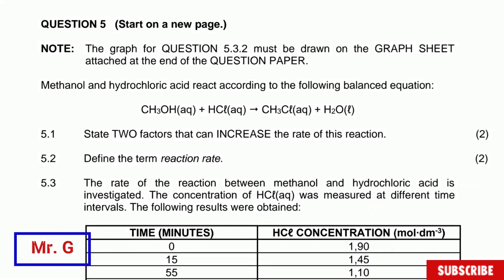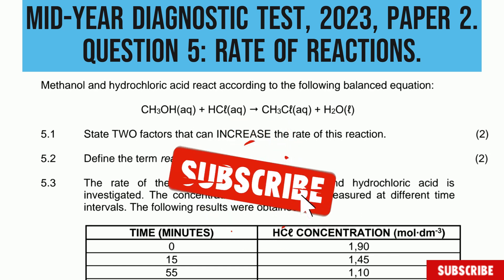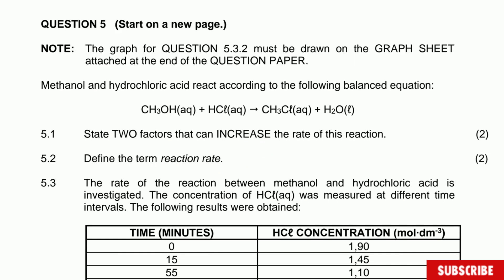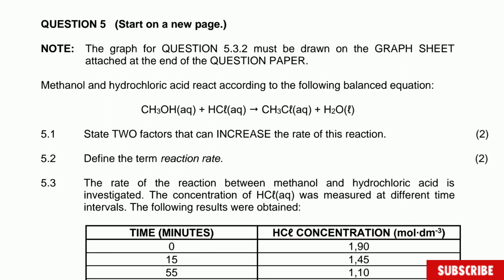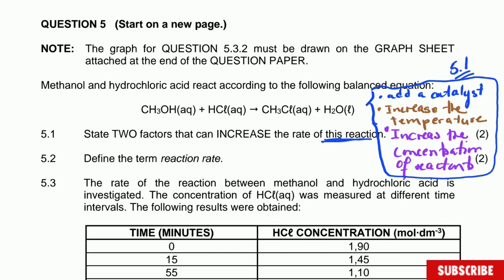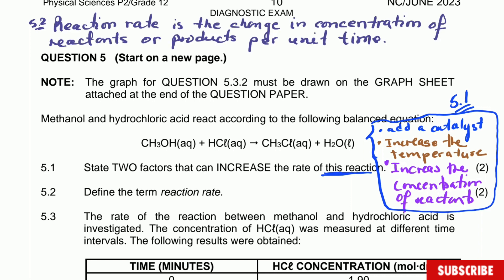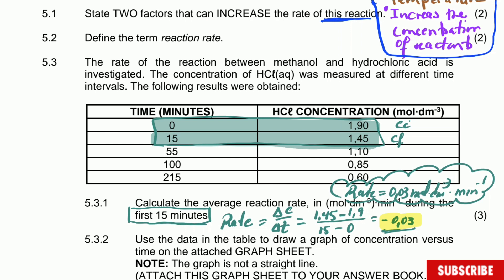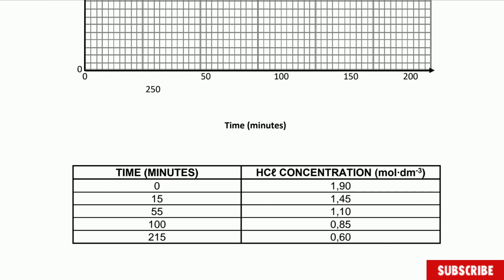Question about RATE OF REACTIONS. Mid-Year diagnostic exam. 2023 N/C. Paper 2. Question 5.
In this video you will practice not only the factors that affect the rate of the reaction but you will have to draw a graph and so some stoichiometric calculations.